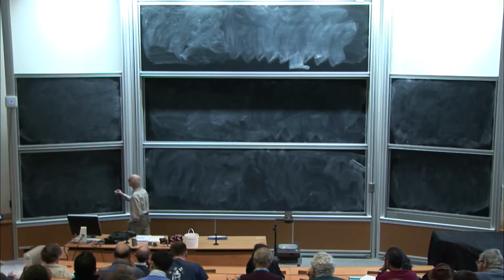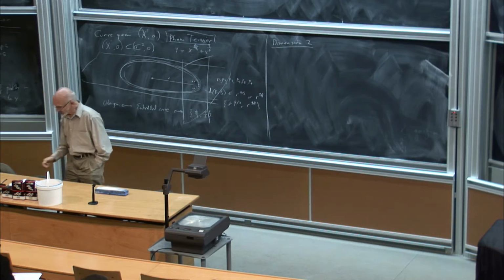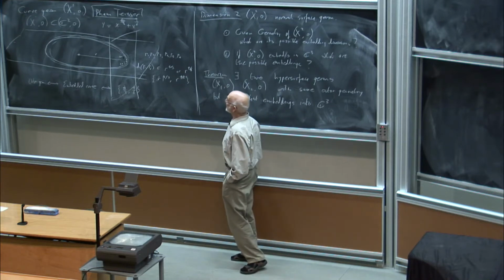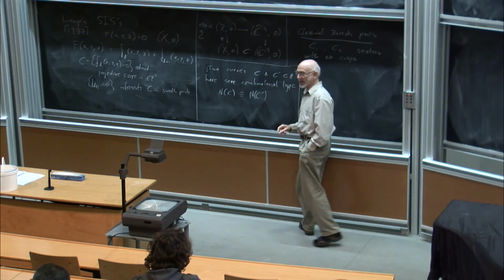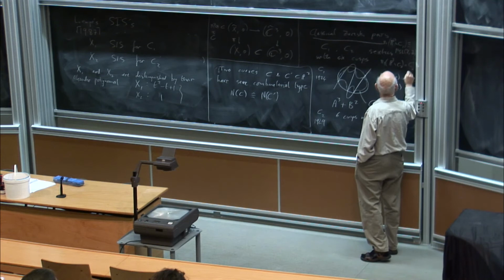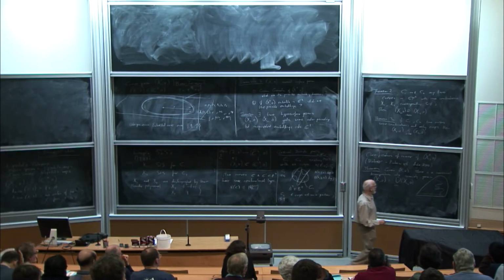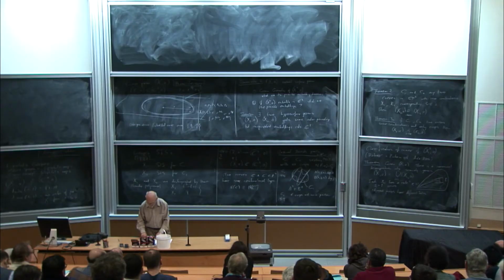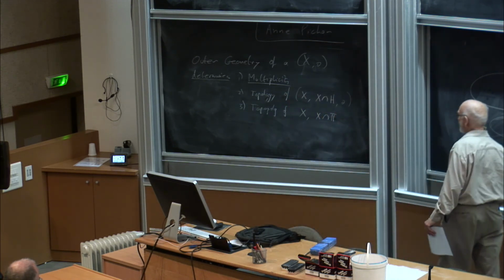Walter Neumann: Lipschitz embedding of complex surfaces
Pham and Teissier showed in the late 60's that any two plane curve germs with the same outer Lipschitz geometry have equivalent embeddings into C2. We consider to what extent the same holds in higher dimensions, giving examples of normal surface singularities which have the same topology and outer Lipschitz geometry but whose embeddings into C3 are topologically inequivalent.

Recording during the thematic meeting: « Geometry of Singular Spaces and Maps» the March 03, 2015 at the Centre International de Rencontres Mathématiques (Marseille, France)